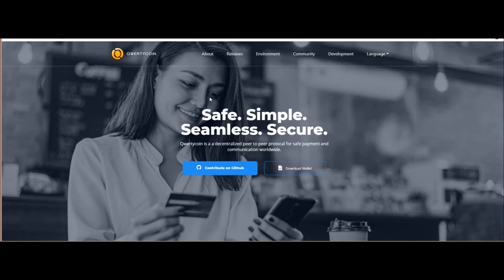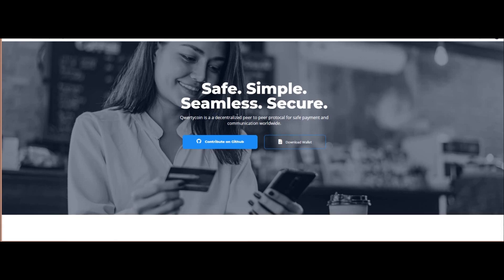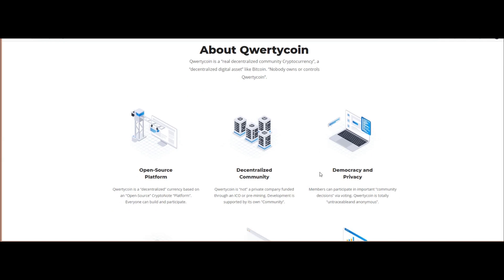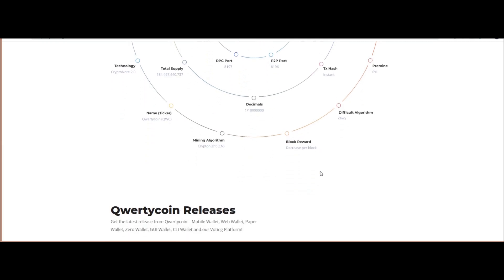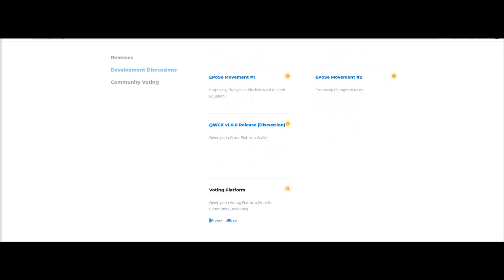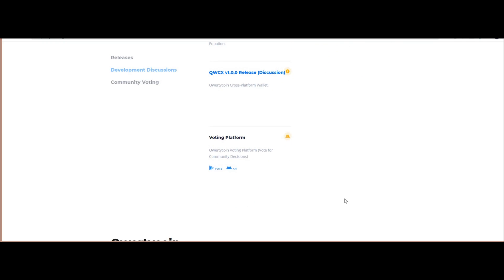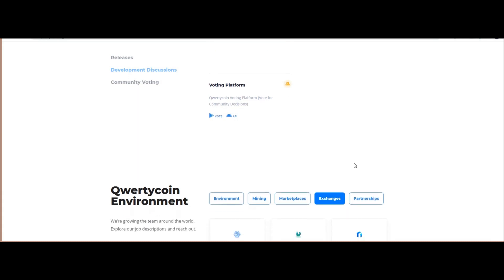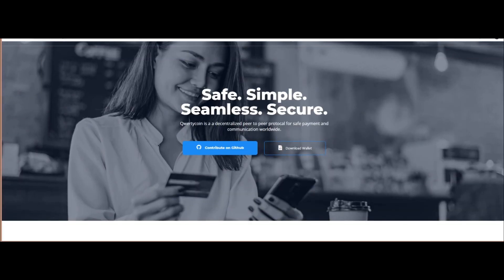Qwertycoin: Is an open source project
AUTHOR

Bitcointalk Username: syedrasool2020